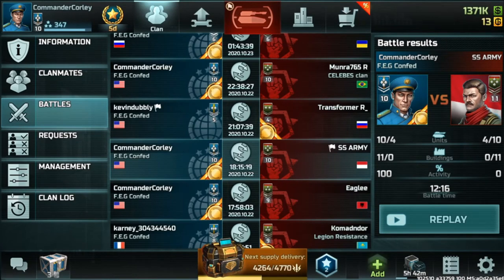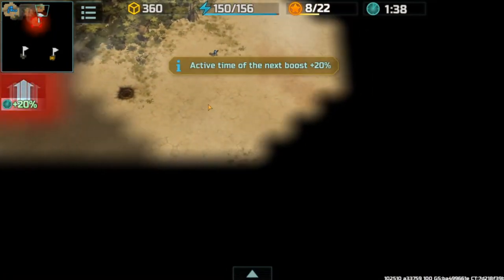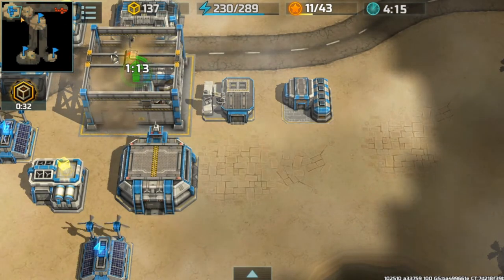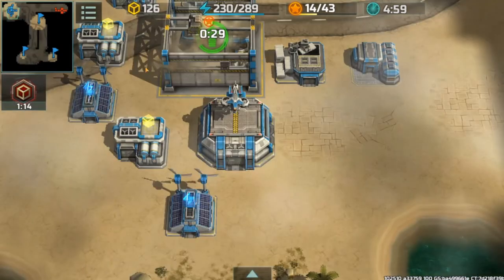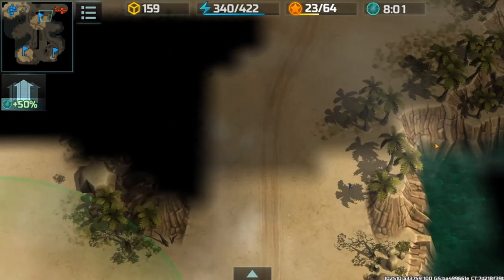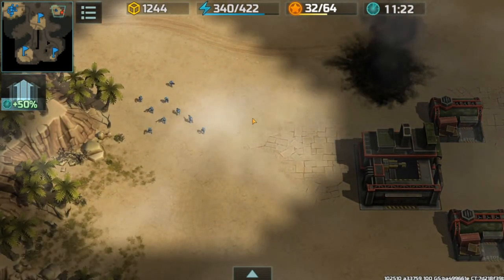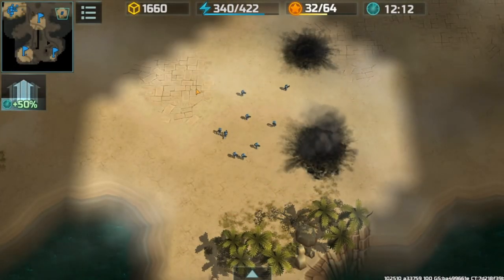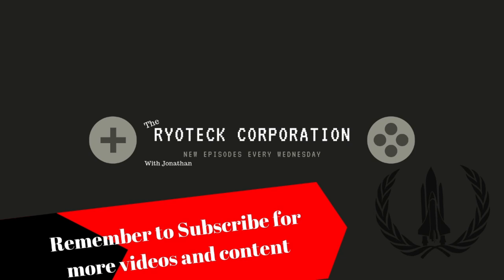AOW3 Pvp Battle #9 Commander Corley vs. SS Army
Welcome to Another Art Of War Battle Series video Featuring SS Army. In This video we go up against a rank 10 resistance player! Let Jump on in and see who comes out on top!

📢🌏🔊My friends! 👬👫👬 YouTube unsubscribes inactive users👻👻👻 !!! Show your activity: rate the video and put like 👍 or dislike 👎 under the video, if you like the video, share it with your friends on social networks 📱🆙📲📲 and check your subscriptions 📣🔔📣! And do not forget to click on the bell 🔔to be the first to know about new videos, notes or stories!!!🌎💖🔊